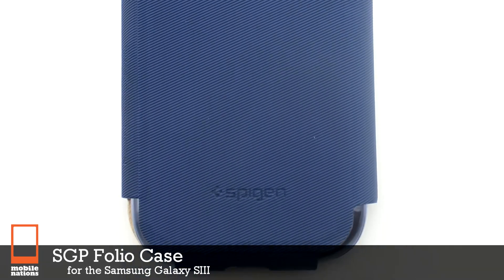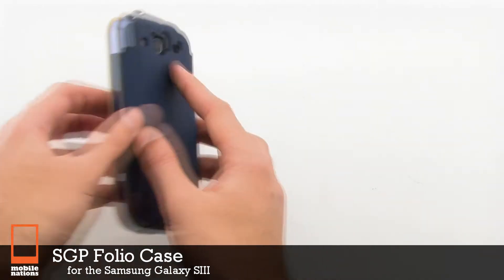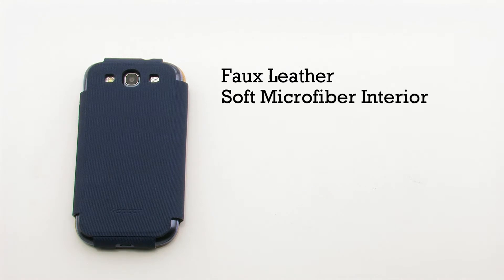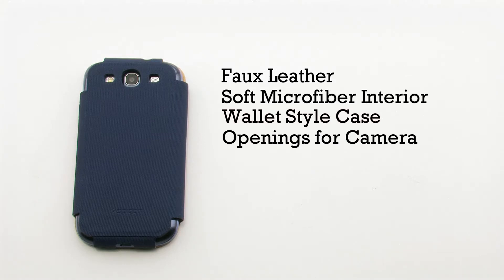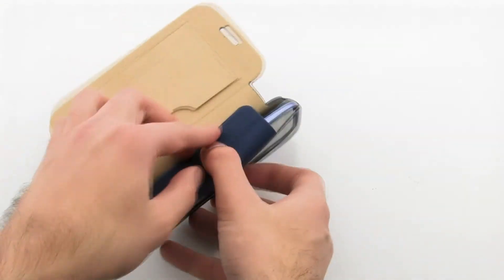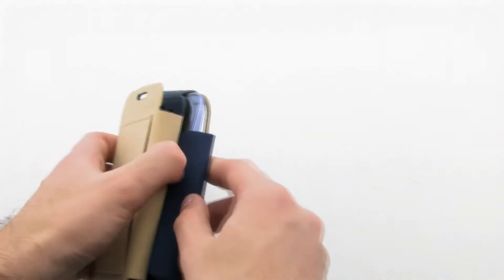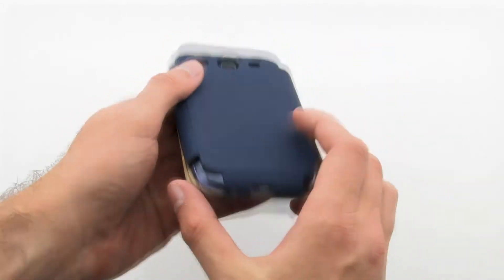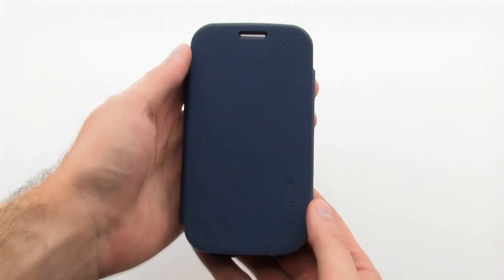SGP Folio Case for Samsung Galaxy S3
SPIGEN SGP Galaxy S3 Folio Case is a slim and lightweight wallet case made with synthetic leather that has a fabric-like texture.

The slightly patterned exterior makes the case smooth to the touch. The interior is finished with a soft chamude material that protects the front of the device at all times.

The Folio Case functions as a case and wallet to keep all your essentials together for easy convenience.

Navy Blue
Part# A12096
Mnf# SGP09219

Sand Brown
Part# A12097
Mnf# SGP09220

Azalea Pink
Part# A12098
Mnf# SGP09221